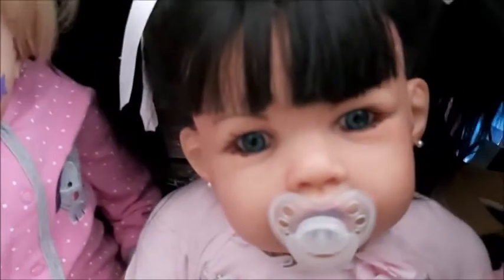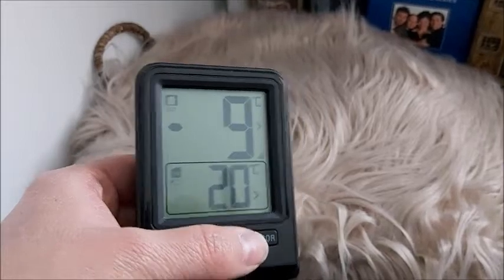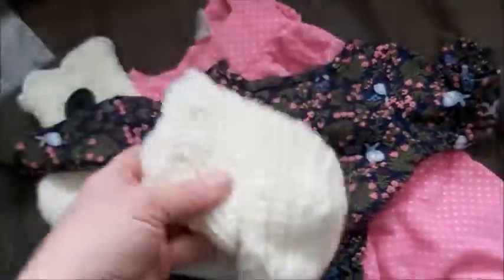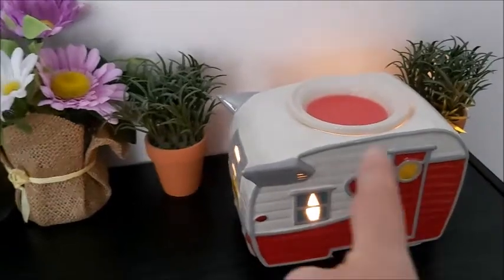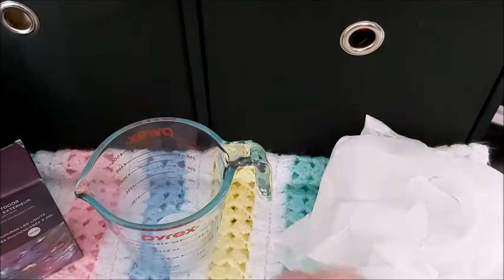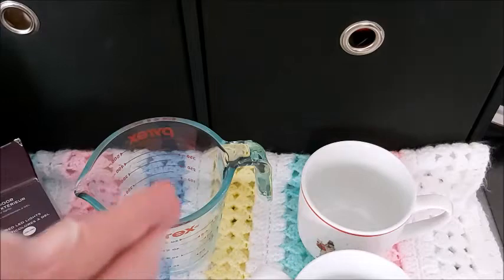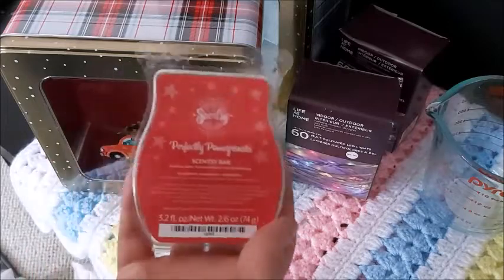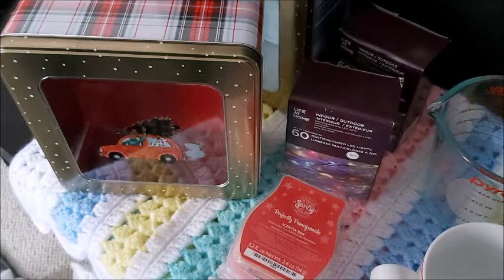💟🎀DIY Gift Ideas From Christmas Clearance Items!💟🎀